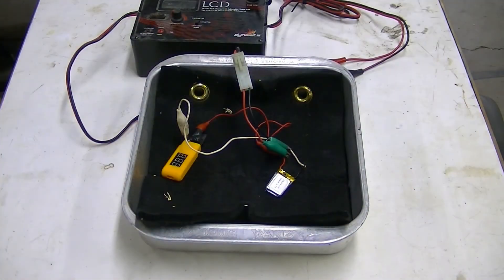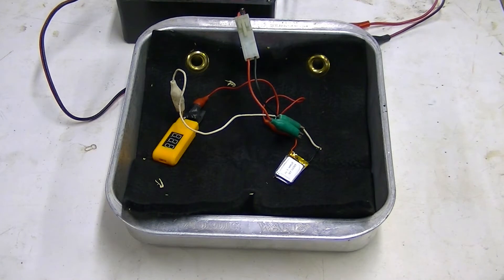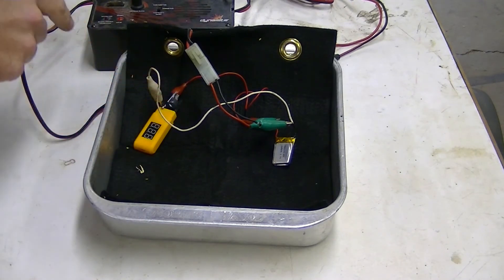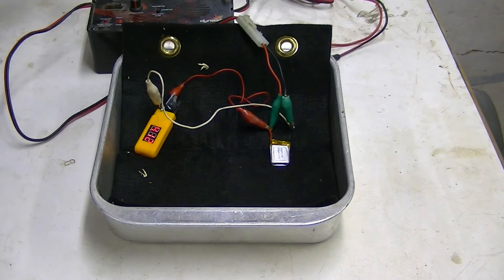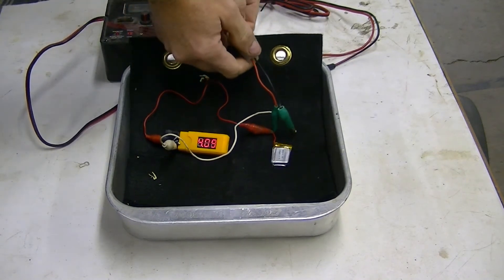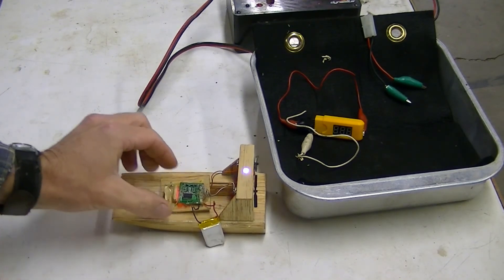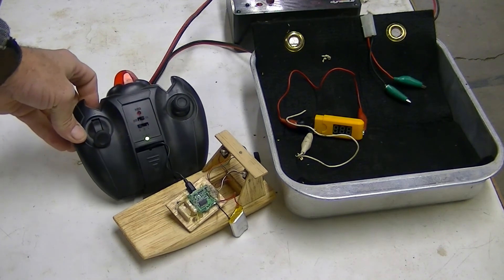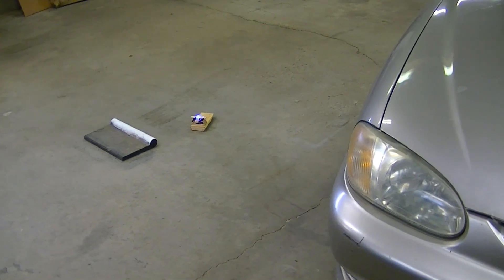Saving a dead Lipo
Ever left your Lipo plugged in and it went dead? Think it's shot? Think again, it can be saved as long as it's not all puffed up. On regular Lipos with multiple cells and balance plugs, it's easy. Plug you cell checker into the balance leads and apply voltage to the mains. Keep the voltage below 4.2 volts per cell. anything more will wreck it.